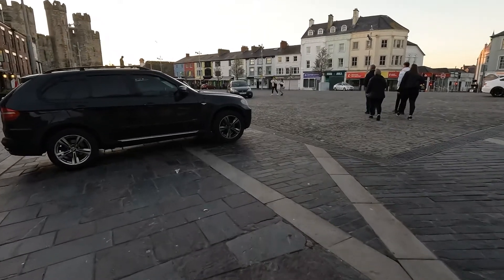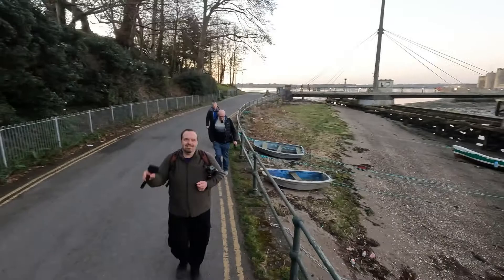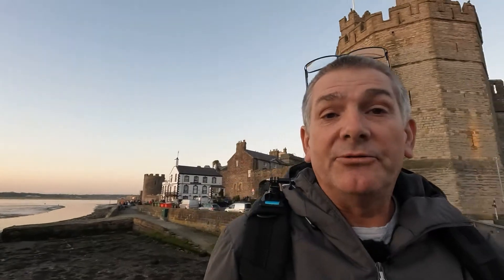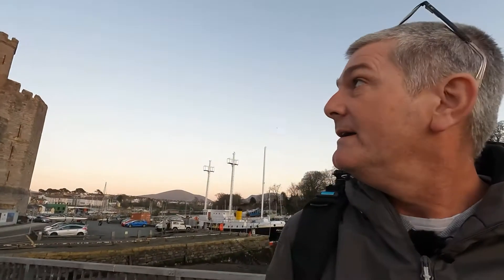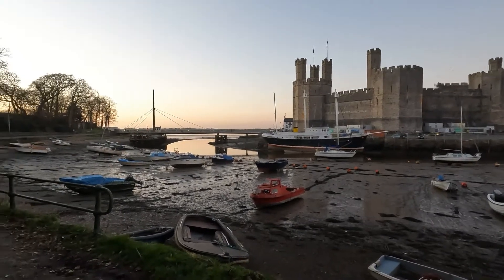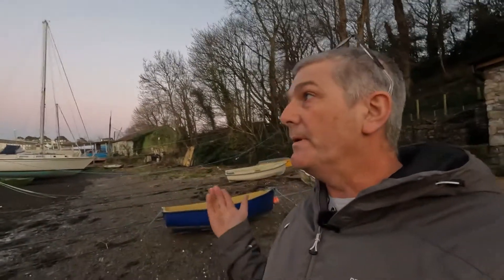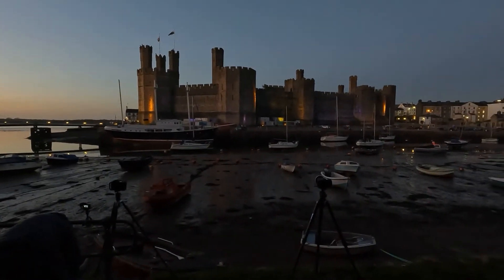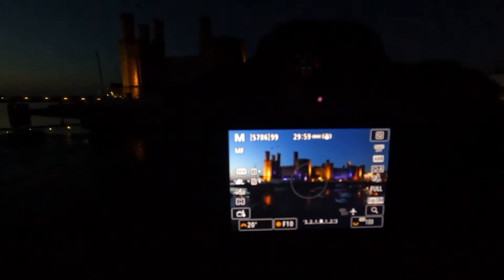Caernarfon Castle Astro Photography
So. we've arrived in north wales and wasting no time getting on with the photography. We head out on the first night to get some Astro Photography of the Beautiful Caernarfon Castle . Clear night and everything was looking good until...….
Find out how we got on on our first night in north wales and weather or not we actually managed to get any photos at all.